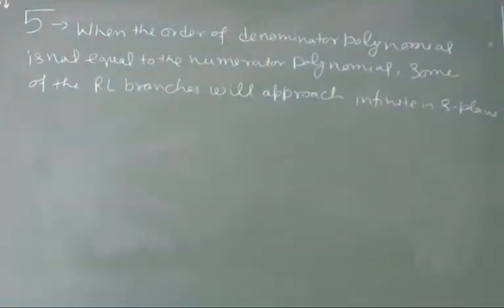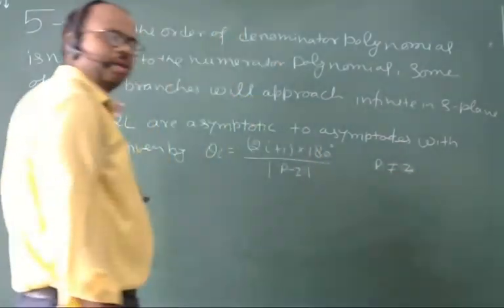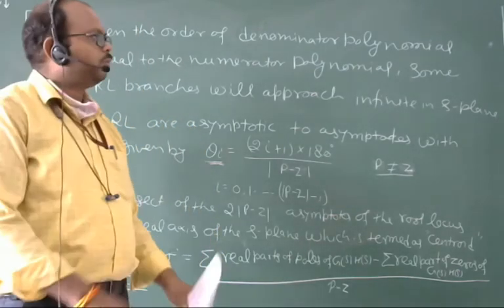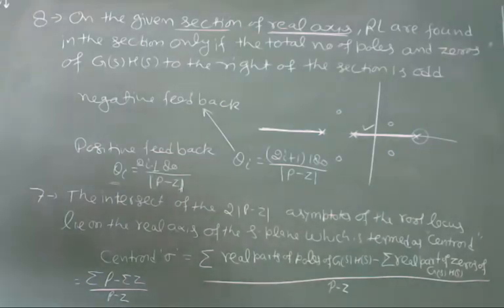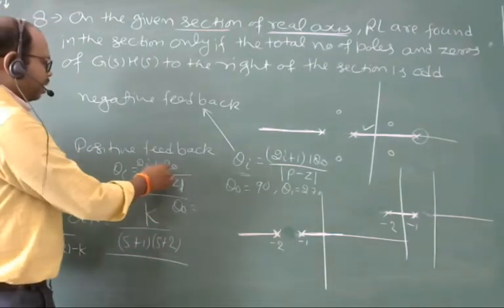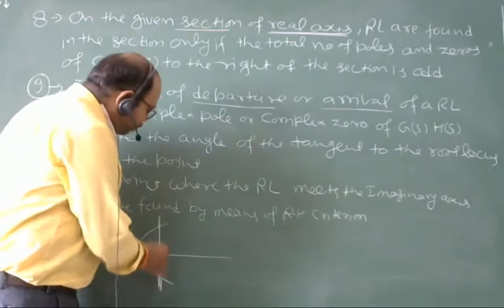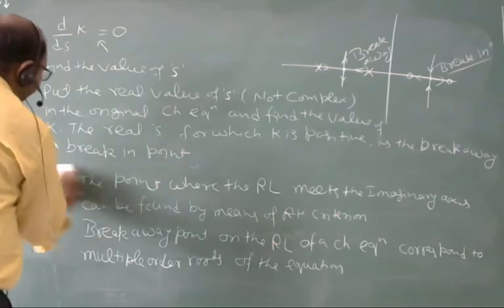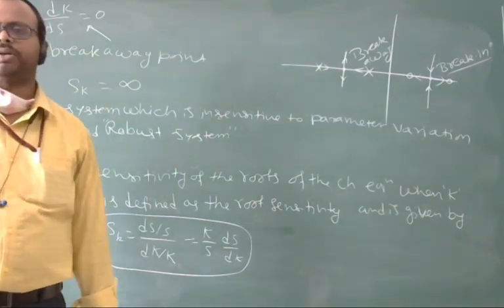L42- ROOT LOCUS (PROPERTIES)